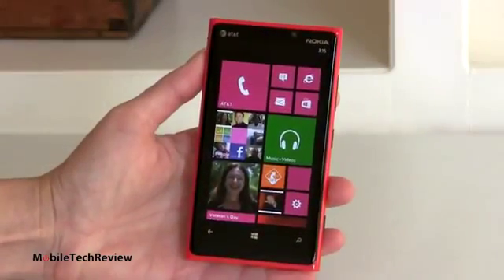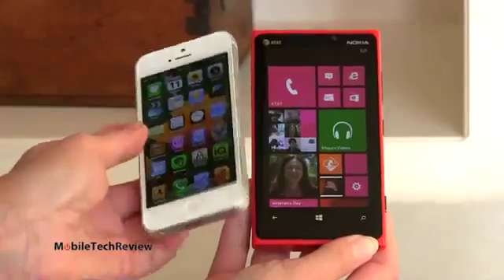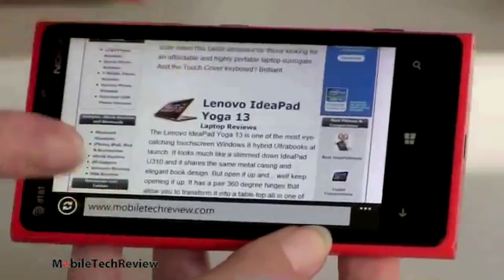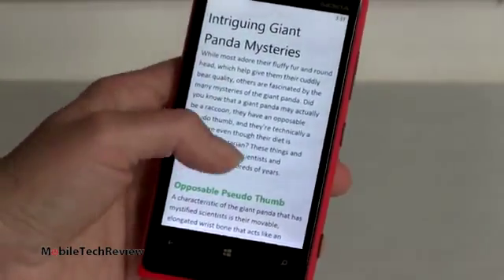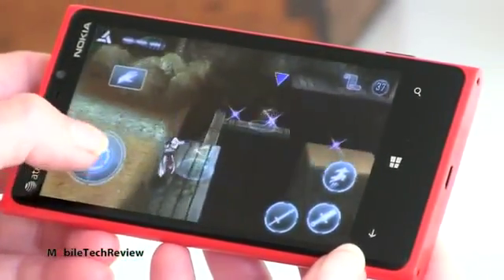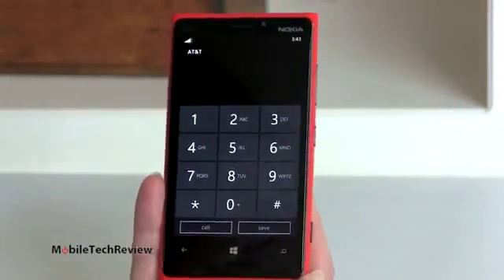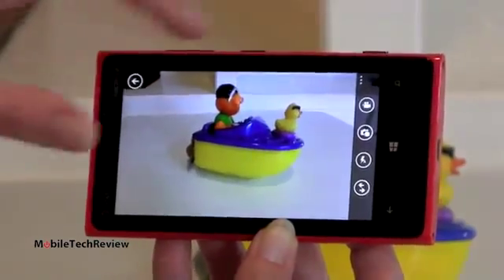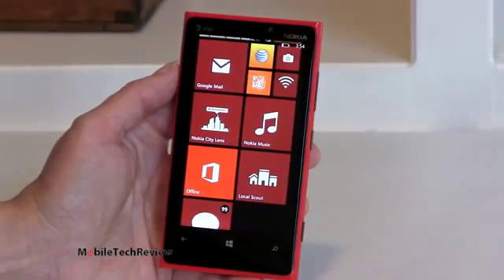Nokia Lumia 920 Review